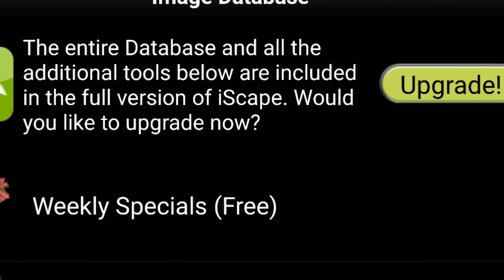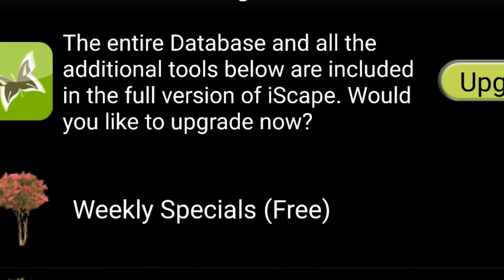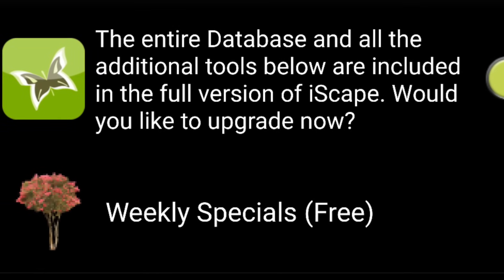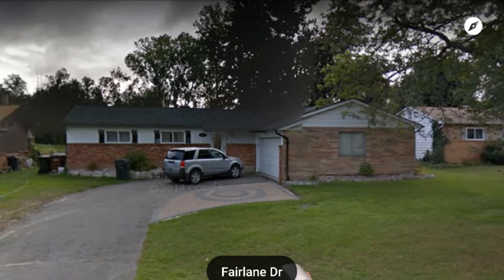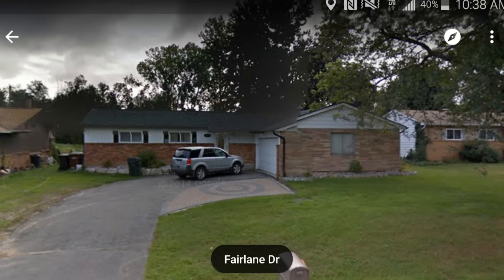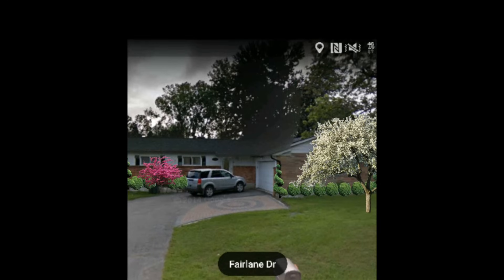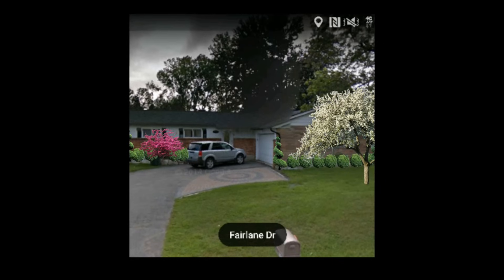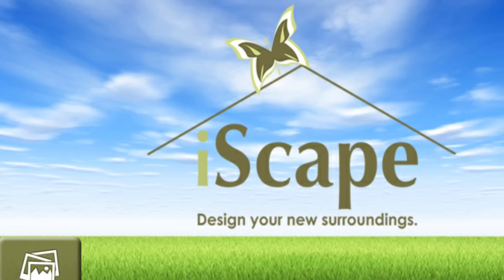Cool "Almost Free" Basic Landscape Design App I'm Currently Using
landscape design software app.